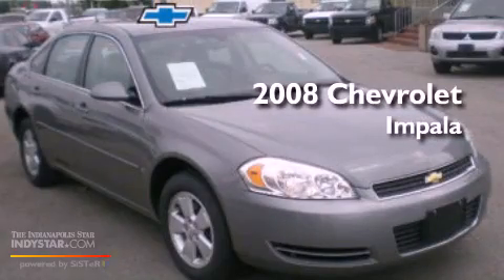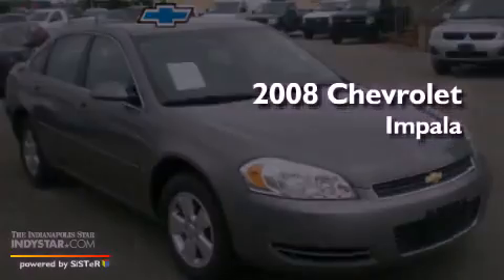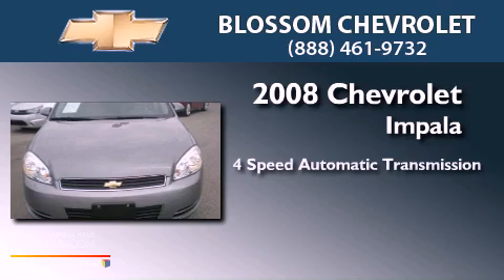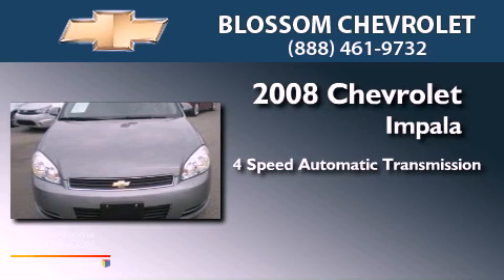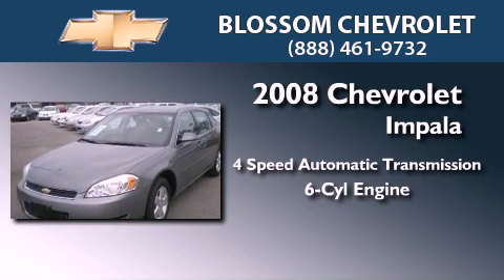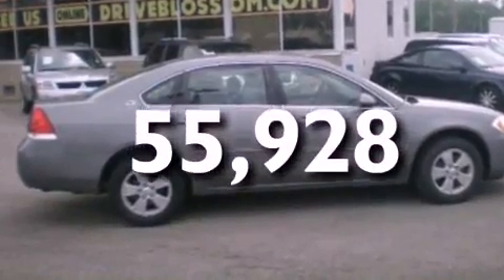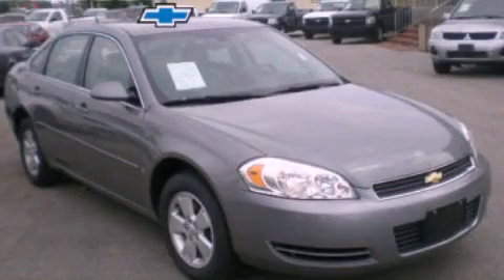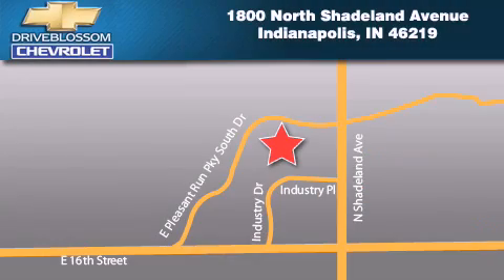2008 Chevrolet Impala Indianapolis IN 46219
Year : 2008
 Make : Chevrolet
 Model : Impala
 Engine : 3.5L V6 12V MPFI OHV Flexible Fuel
 Trans . : 4-Speed Automatic
 Exterior : Slate Metallic
 Miles : 55,928
 Interior : Gray
 Stock : 12P690